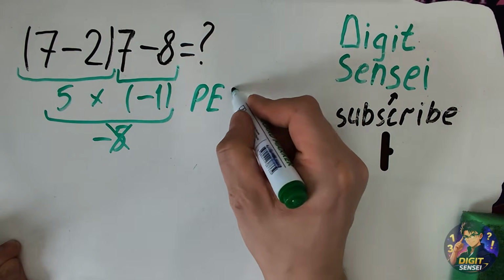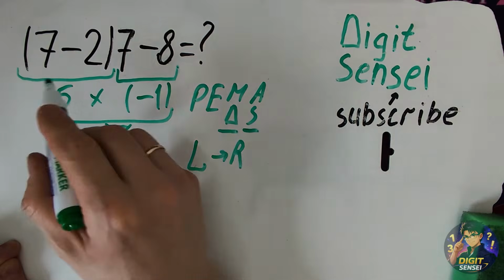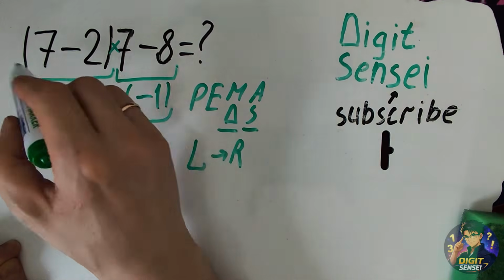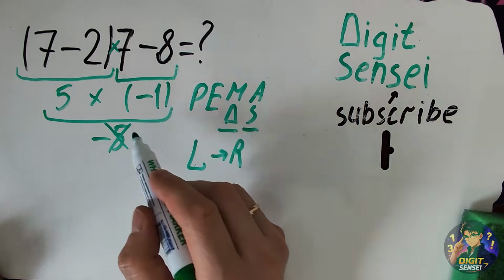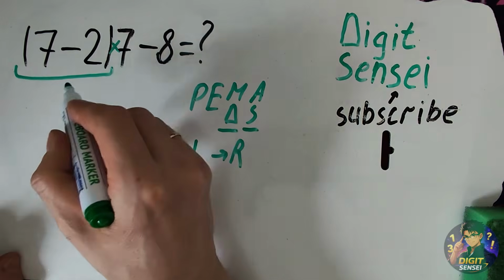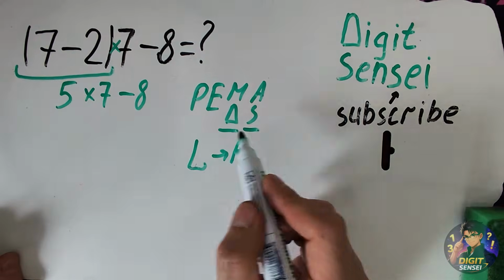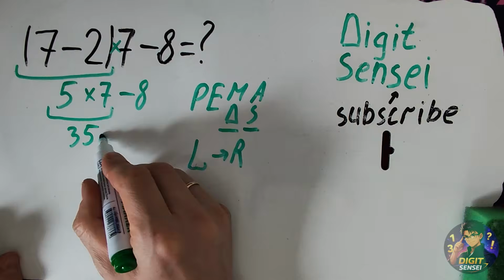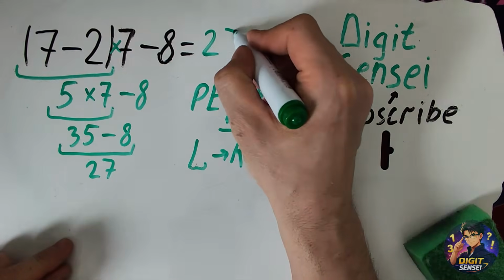Most People Get This Simple Math Question Wrong!